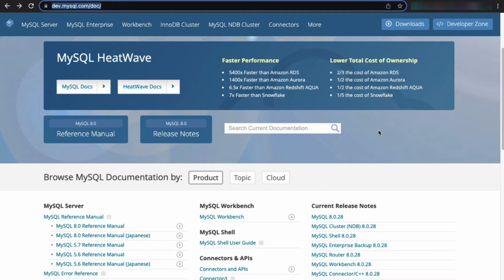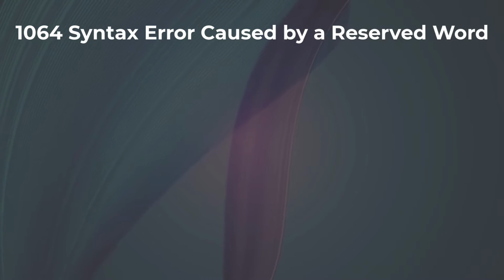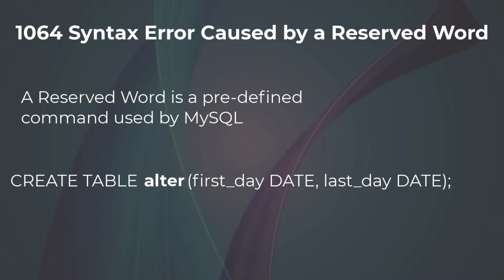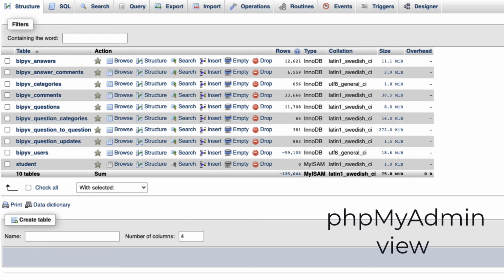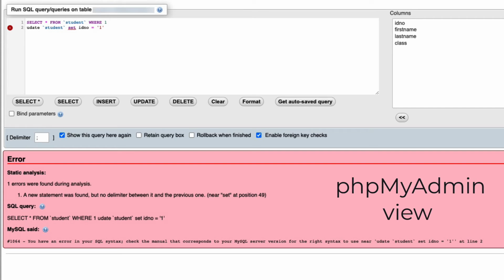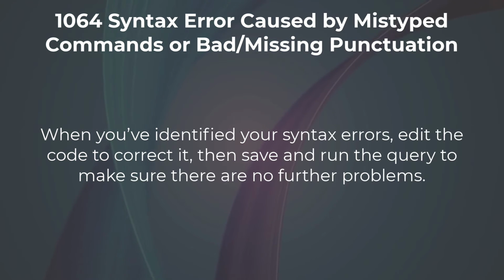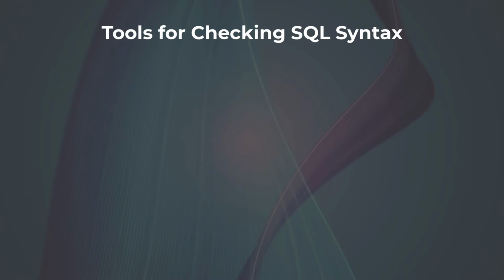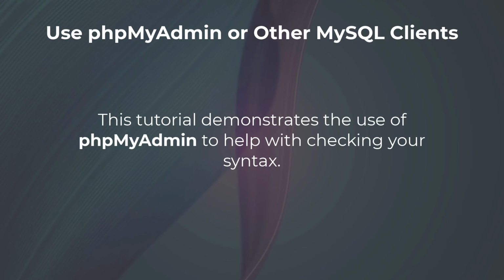Understanding the Cause of the 1064 SQL Syntax Errors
If you see MySQL 1064 error, then understanding it may help you to immediately fix the error.  In general, 1064 errors are caused by reserved words, missing data, mistyped commands, or obsolete commands.  This video will walk you through examples of the cause of these errors and show you resources that help you to resolve these errors.

00:00 Introduction animation
00:09 Introduction to tutorial on 1064 MySQL Syntax error
00:28 Current version of MySQL and where to find documentation
00:43 Location of MySQL Archives (for older MySQL versions)
00:58 Reserved words
02:02 Missing data
03:29 Mistyped Commands or Bad Punctuation
04:42 Obsolete Commands
05:21 Tools for checking syntax
06:13 Conclusion